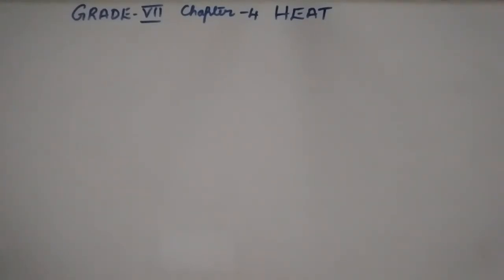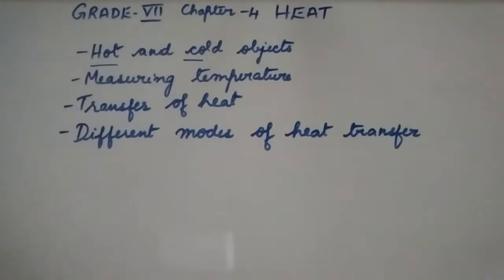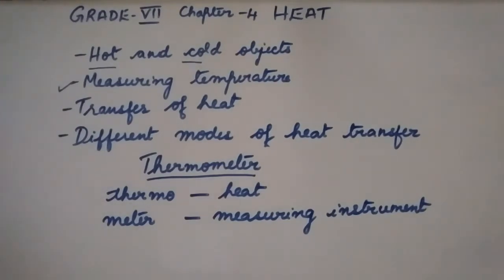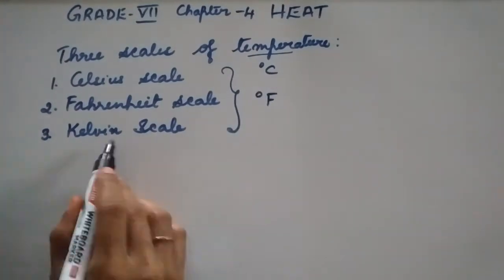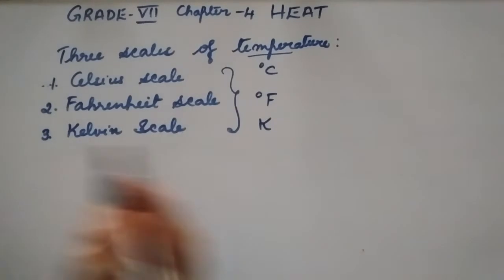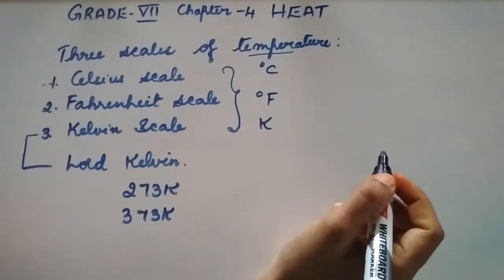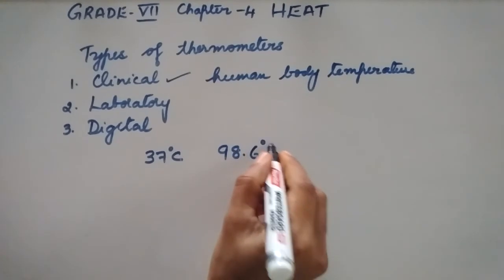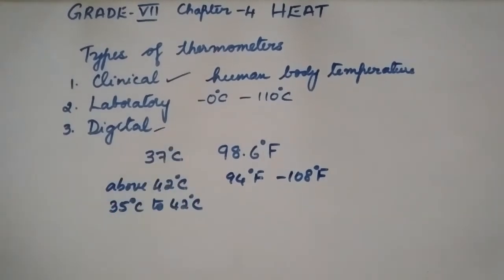Grade 7 Chapter 4 Heat Part 1